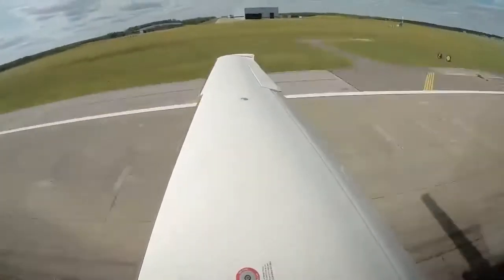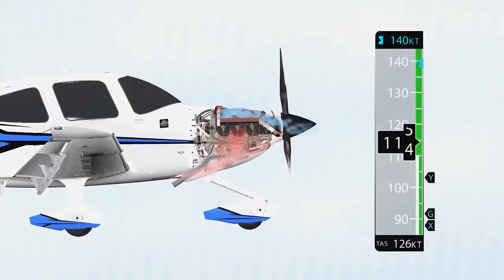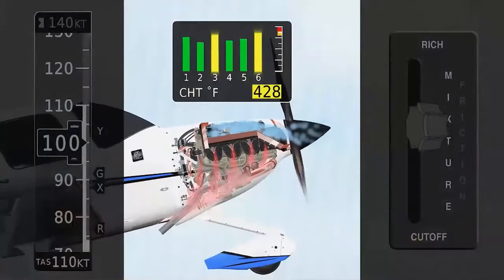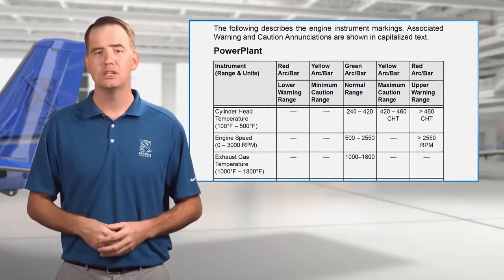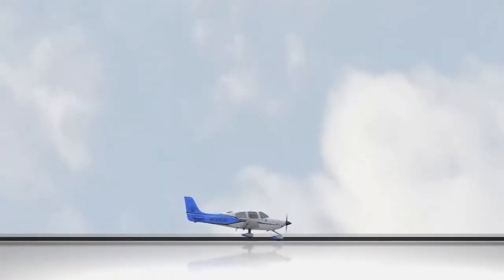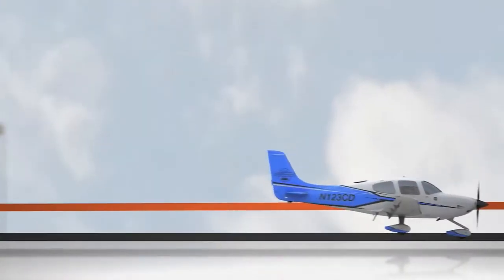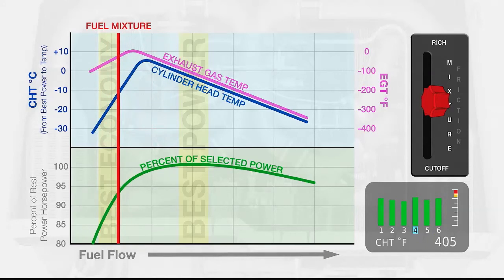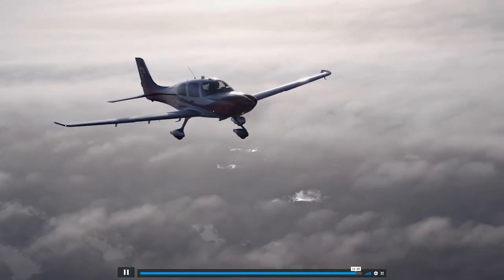Climbs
Maui Flight Academy, Cirrus SR22, Flight Training, Angle of Attack